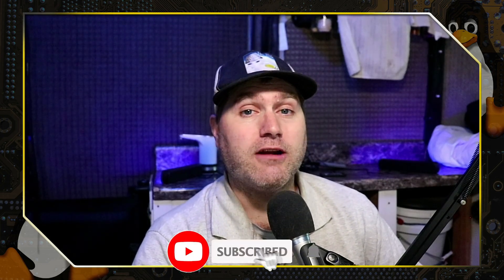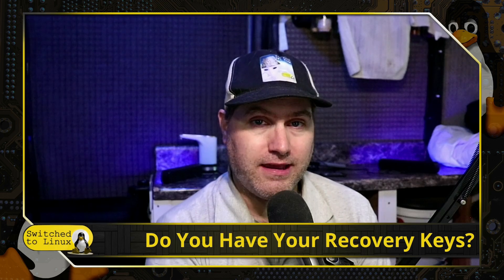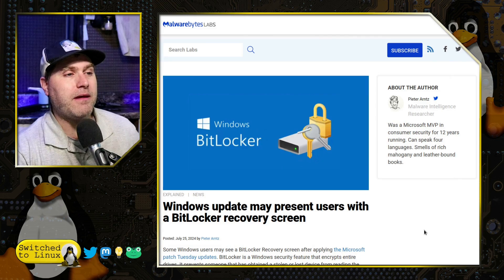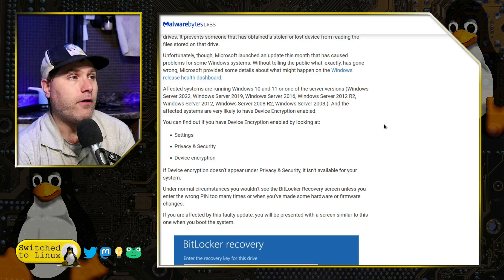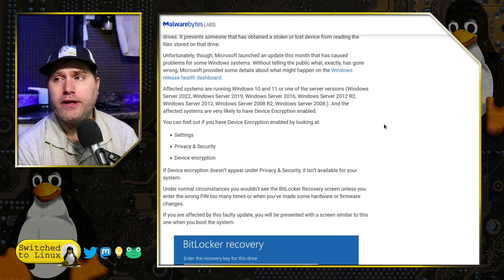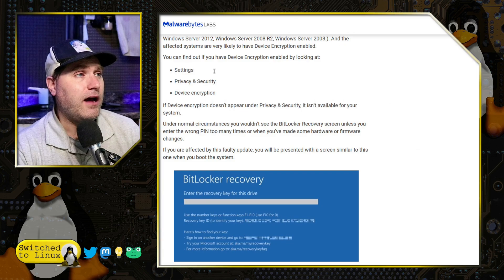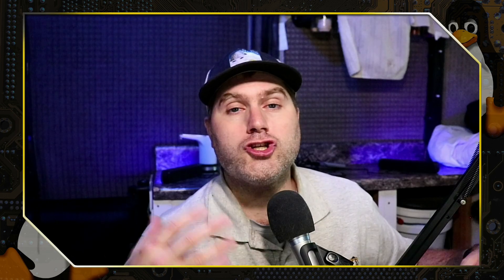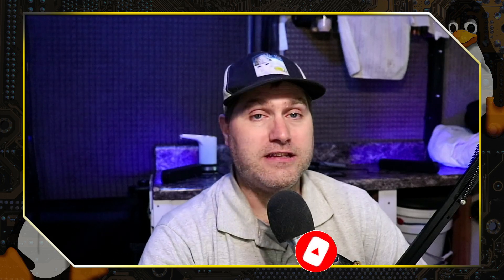Do You Have Your Keys?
Another Windows update breaks something and this time we see computers thrown into the Bitlocker Recovery screen. Do you have your keys? You should have them.

Support Switched to Linux!
🐸 Gab: @switchedtolinux
💡 Minds: @switchedtolinux